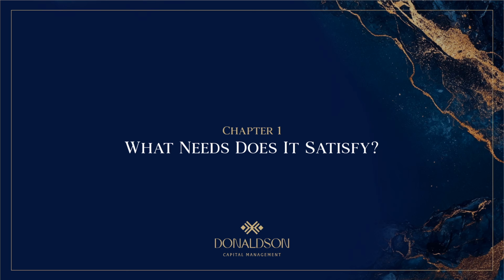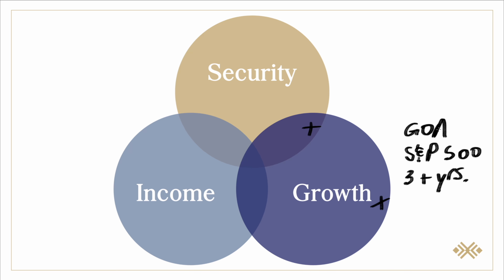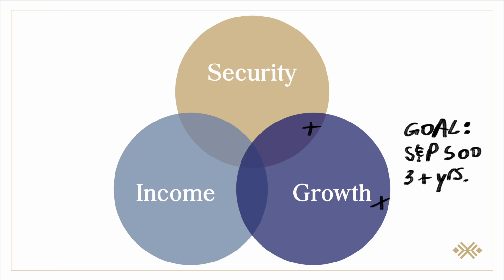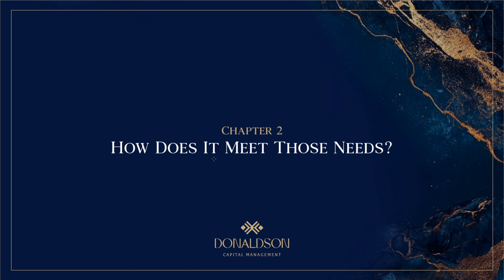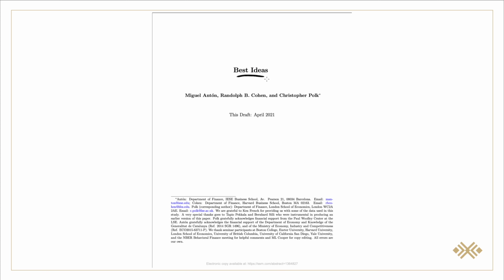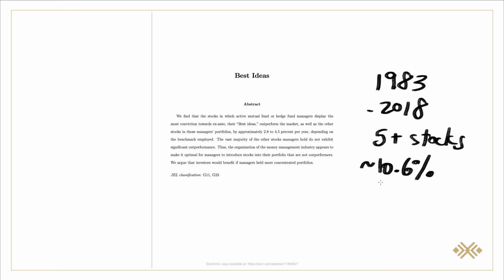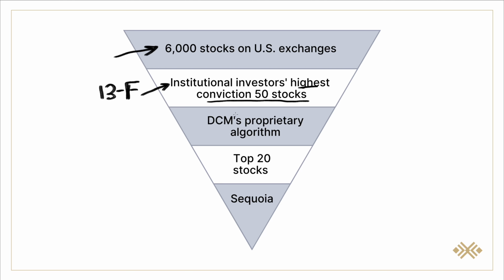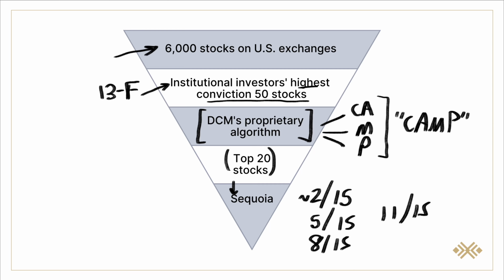Sequoia: Looking for Growth in Funds' Best Ideas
Sequoia is our most growth-focused strategy and is unique amongst DCM's investment models in that it's our only quantitatively managed model.

🕒 Video Chapters
00:00 - Intro
00:25 - What Needs Does Sequoia Satisfy?
01:37 - Origins of Sequoia
03:00 - How Does Sequoia Select Stocks?
06:10 - Rebalancing Process
07:14 - Tax Considerations
07:56 - We’d Love to Hear from You!

The information herein was obtained from various sources. Donaldson does not guarantee the accuracy or completeness of information provided by third parties. The information in this report is given as of the date indicated and believed to be reliable. Donaldson assumes no obligation to update this information, or to advise on further developments relating to it.

Past performance is not indicative of future results. The opinions stated are subject to change and may not reflect future outcomes.

The categories referenced herein are based on the discretion and internal methodology of Donaldson Capital Management and do not represent the official investment classification or standardized industry definitions.